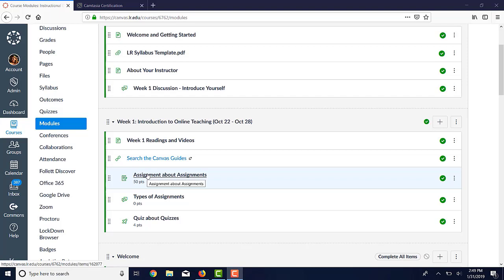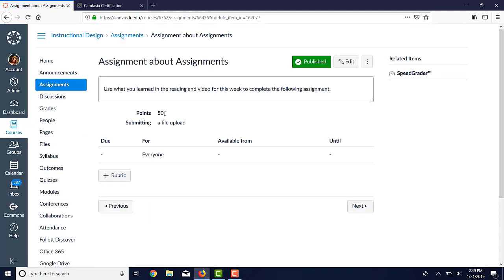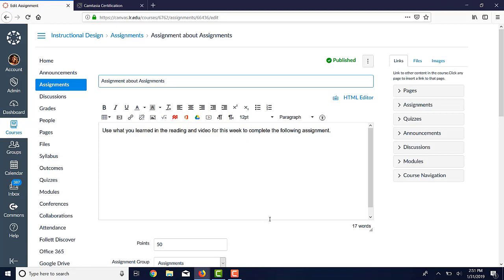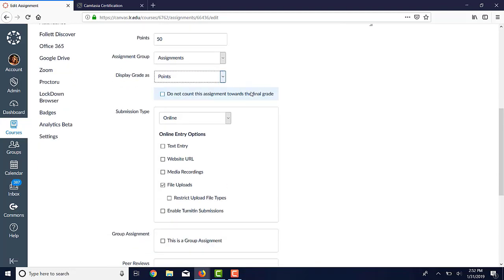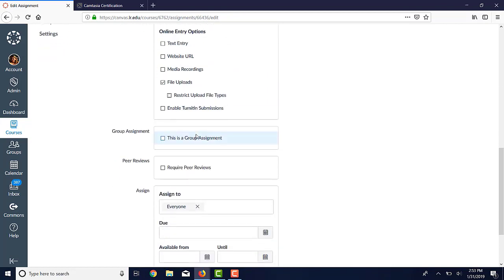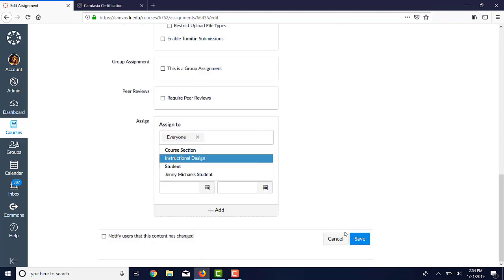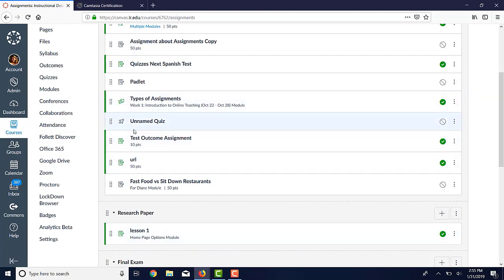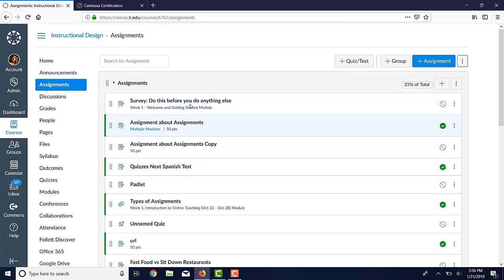Intro to Assignments